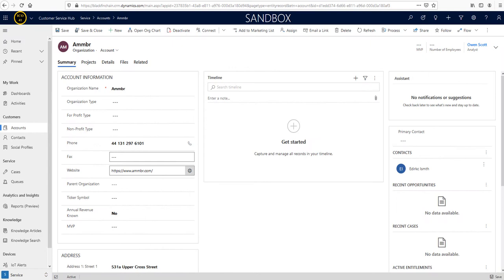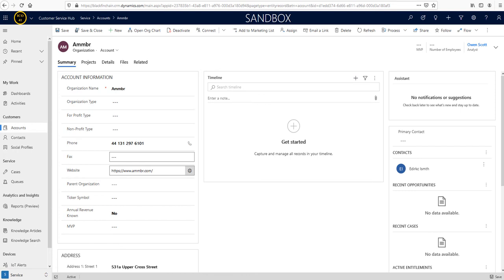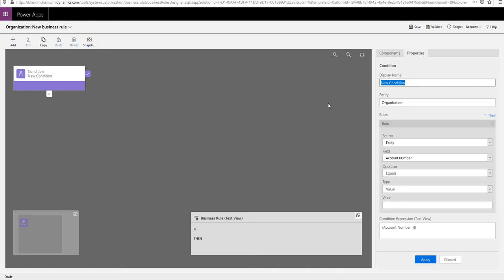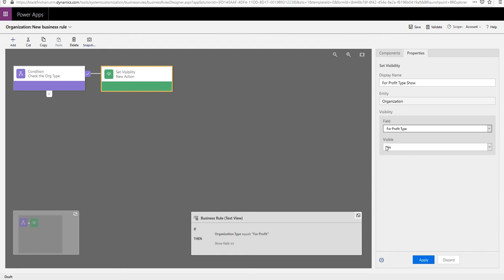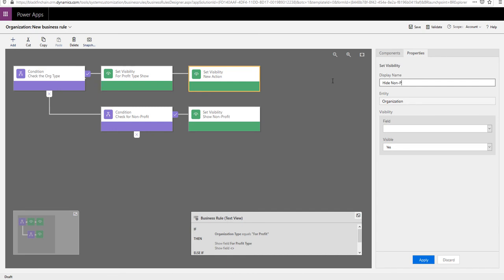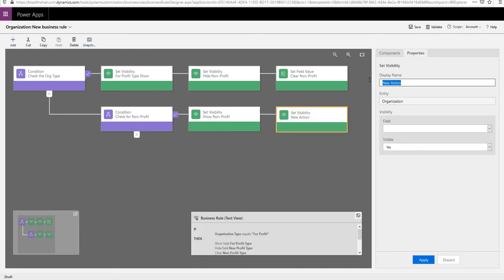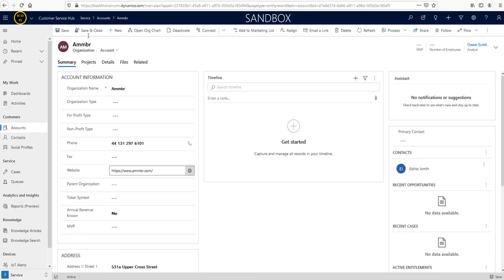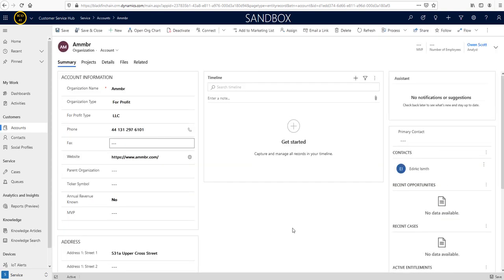Hiding and Showing Fields in Microsoft Dynamics 365 Using Business Rules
In this video we walk through the example that we provided in the Audible book version, where there are three option sets  on the Account entity.  Two of the options sets are sub-sets of the Organization Type option set , which is either For Profit or Non-Profit.  The sub-types are then revealed, depending on the choice of the Organization Type.

This kind of functionality was traditionally provided by JavaScript on the form, but now it can be handled just as well with a Business Rule. In the video, we also mention the best practice of adding additional actions to ensure that values are cleared, depending on choice, so that inaccurate and confusing data does linger in the your database, in the event that a user changes their minds while interacting with the Business Rule.

Ultimately, Business Rules for Microsoft Dynamics 365 can be quite helpful in improving the user experience for the application, and we encourage the use of them.  They cannot replace JavaScript in all cases, but they certainly can for simple use cases like the one we describe in this video.

While the Audible version of the book is convenient, there are times when a picture is worth a thousand words, and so we have identified those instances, and referred listeners to this playlist.

Here are the versions of the book: (NOTE: as of August 18th, the Audible version is "still processing ... so please have patience ... thanks!)